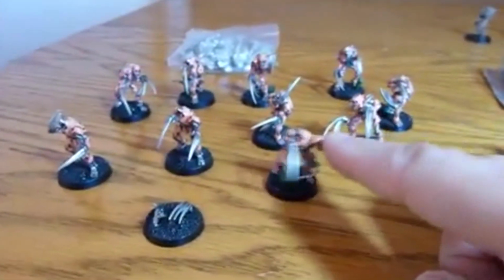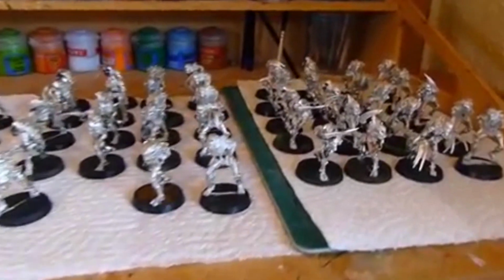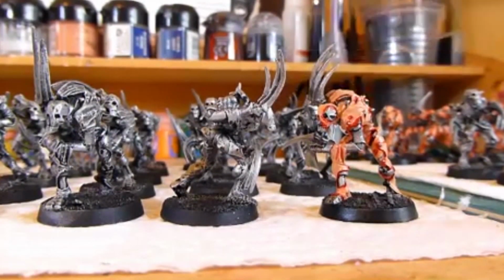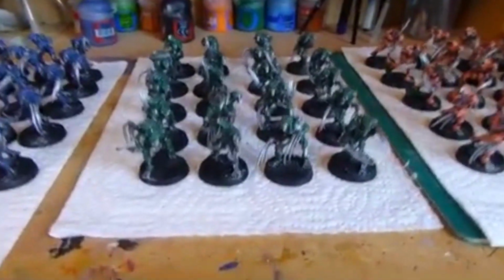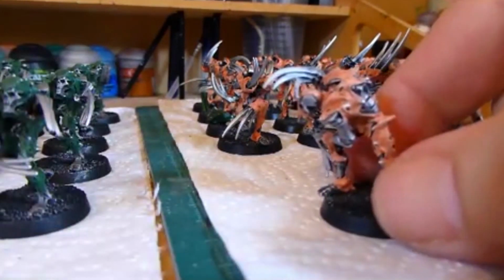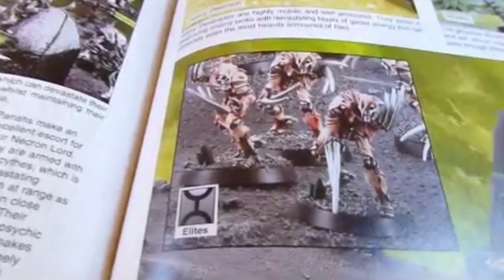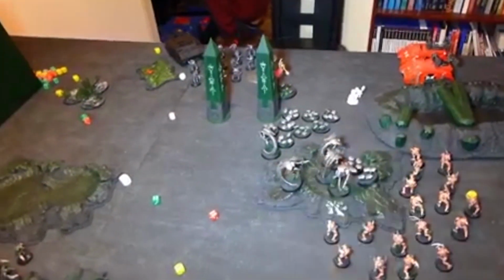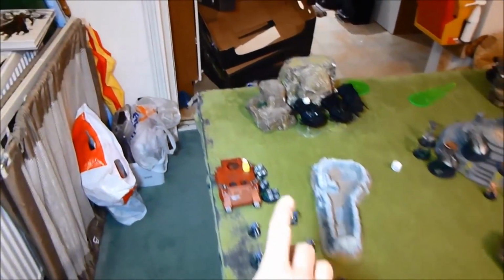Sixty Necron Flayed Ones - Making a Necron Flayed One Army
Welcome to my 'Retro Nick' series of videos where I go back and edit some of my old videos that I think you would enjoy. In this episode we are going to take a look at me making a Necron Flayed Ones Army. Collecting, Building, Converting, Painting and Playing Sixty Flayed Ones!